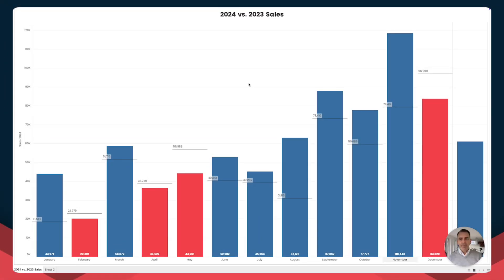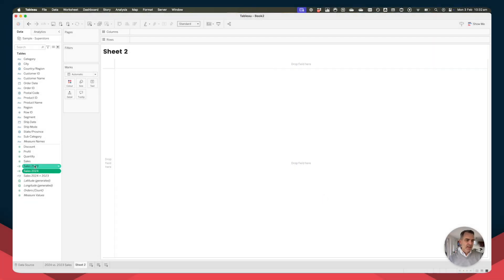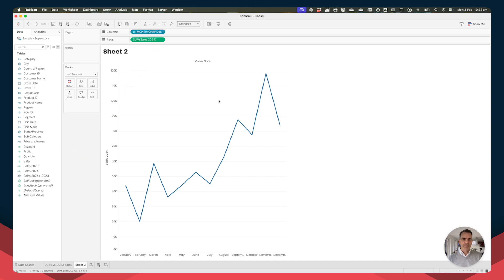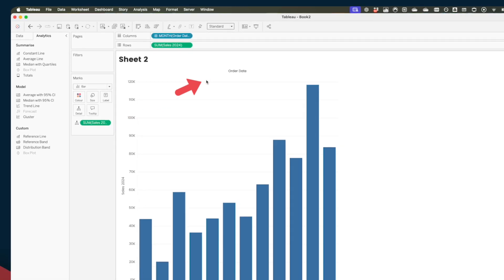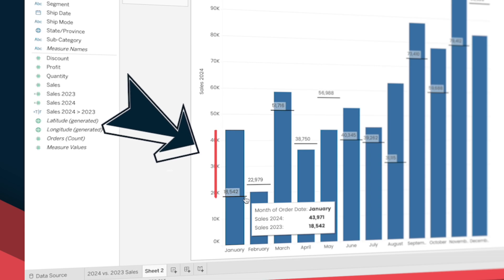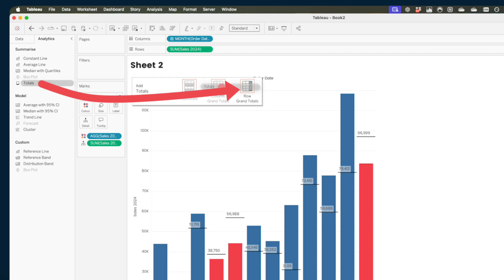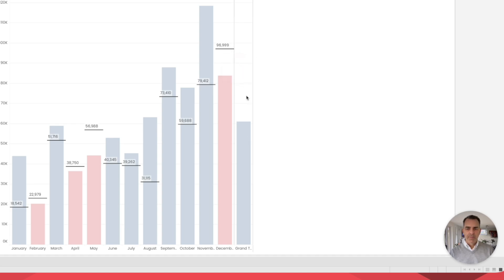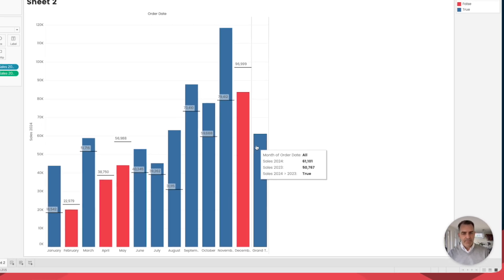How to Exclude Reference Lines from Grand Totals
Ever added a reference line to a chart in Tableau, only to realize it doesn’t make sense in the grand total?

If your totals use a different aggregation (e.g. sum vs. avg), keeping the reference line in the total can mislead your audience. And Tableau doesn’t offer an easy way to remove it.

In this tutorial, I’ll show you a simple trick to exclude reference lines from grand totals while keeping them for individual rows or columns. This quick solution ensures your charts remain clean, accurate, and easy to interpret.

📌 What You’ll Learn:
- Why reference lines show in grand totals
- A step-by-step method to exclude reference lines from the grand total

Want to become really good at Tableau?

Unlock your full potential with Next-Level Tableau, the ultimate training program for Tableau users. Gain access to expert-led tutorials, live sessions, and a supportive community designed to help you master advanced skills, create stunning dashboards, and achieve your career goals.

Learn more and take your Tableau skills to the next level today

Unsure?